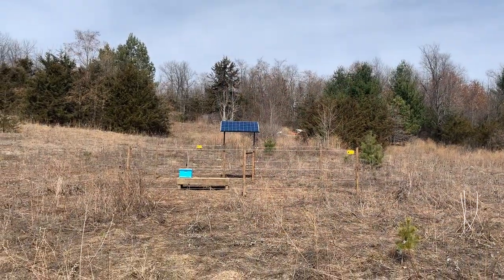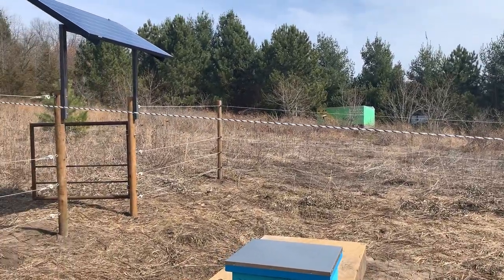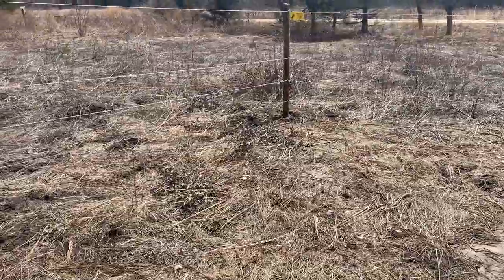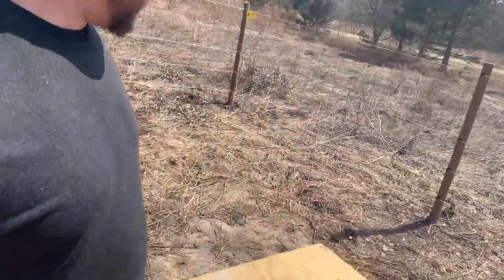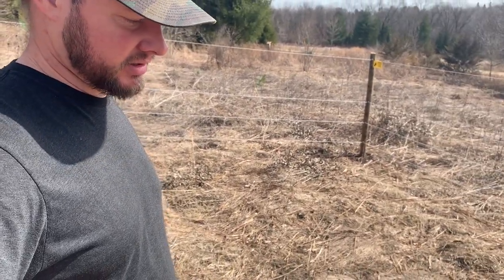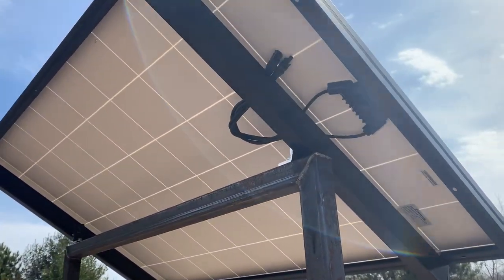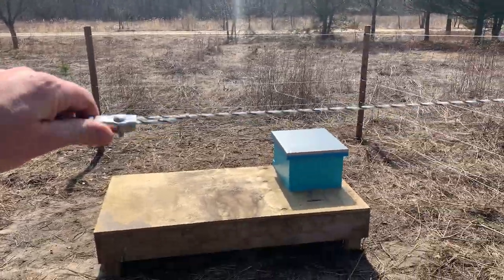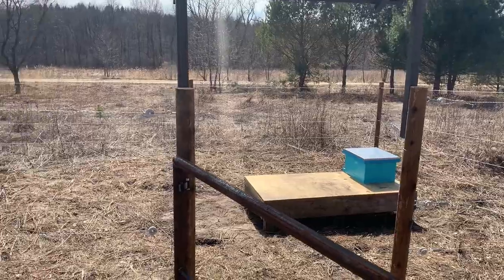NEW BeeHive Apiary Solar Powered fencing (2020 Tax Credit eligible)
In this video we go through our beehive fencing for a small set of backyard beehives, powered with a solar panel. Could be used for small farms or rural living, will help keep bears and other large critters out of our bee yard. We discuss the thought process around our improved solar electric fencing choice and how it will help us with our needs. It even qualifies for the solar tax credit of 26% in 2020.